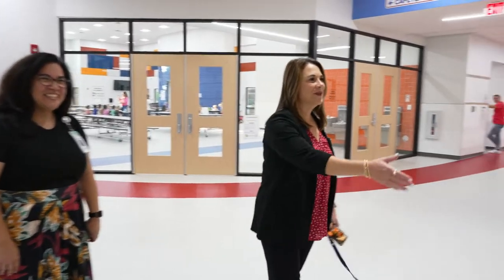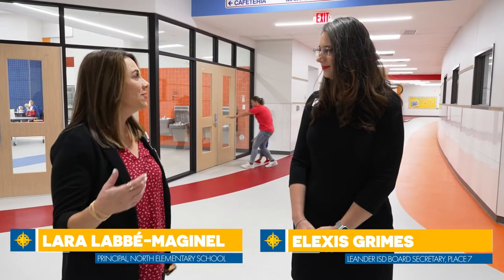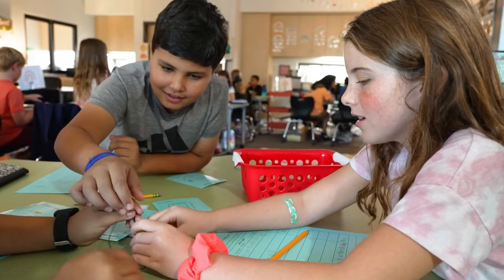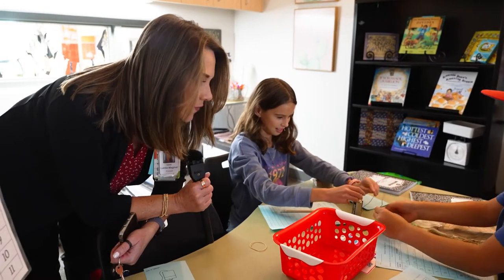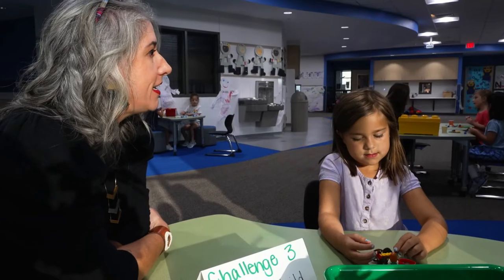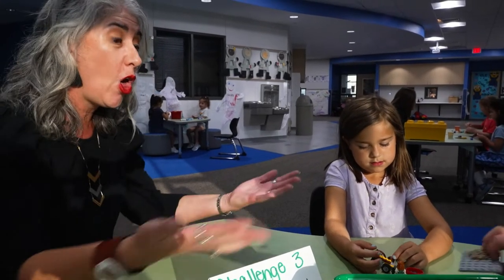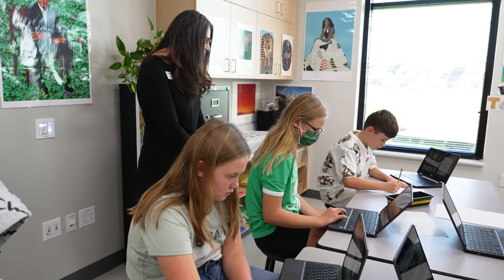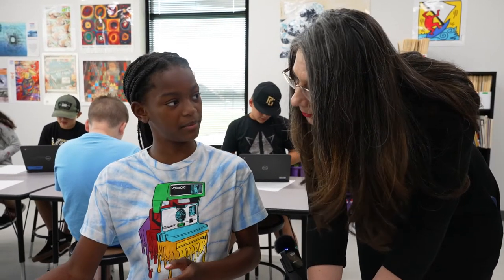Learning in Action: North Elementary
Join LISD Board member Elexis Grimes during her visit to North Elementary as she experienced Learning in Action in classrooms on campus.

North Navigators are empowered to achieve, advocate and impact. Go Navigators!
Welcome to North Elementary.